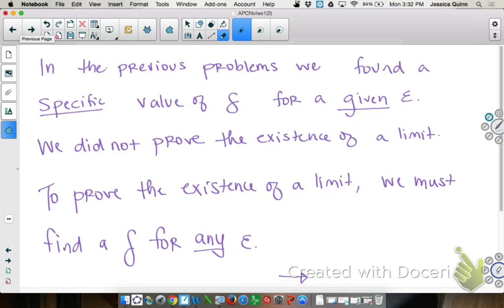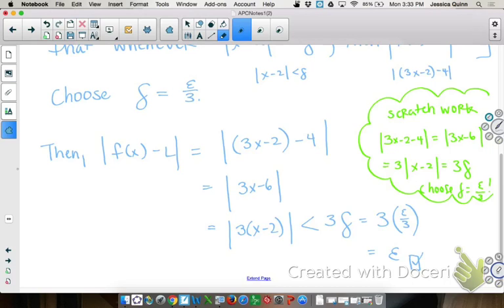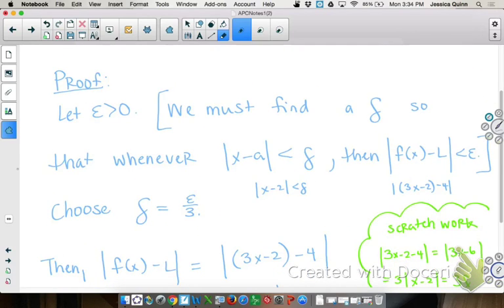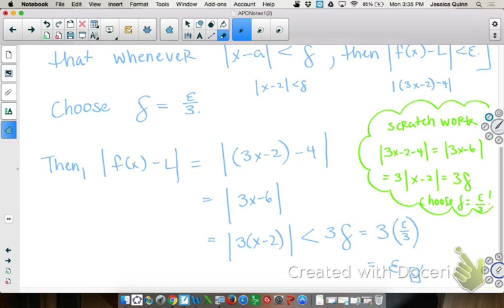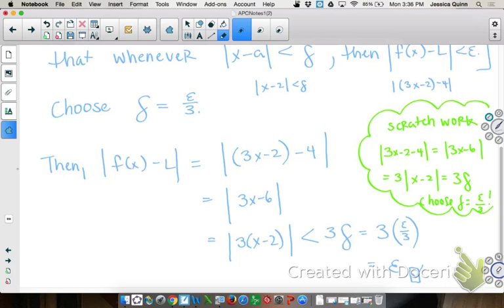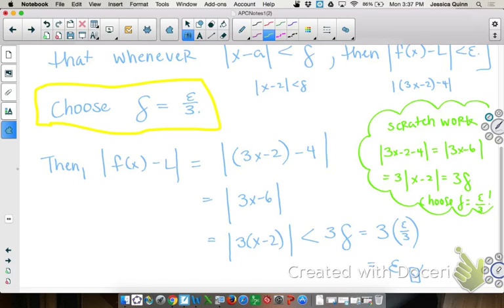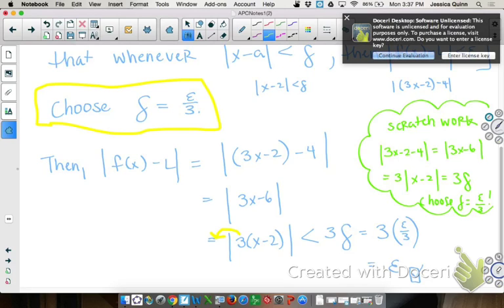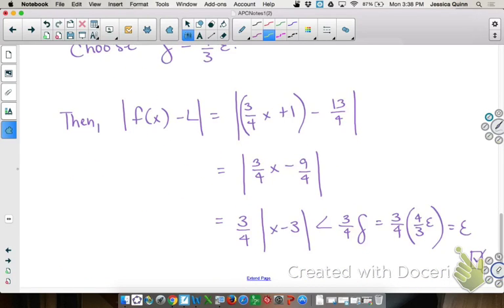HPC notes on 1.2